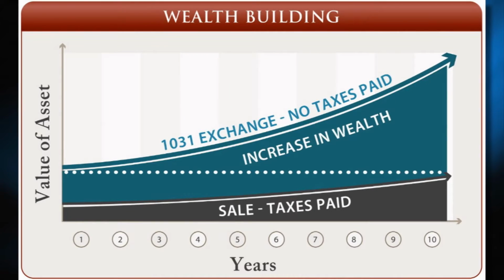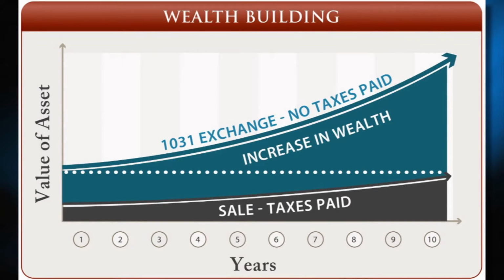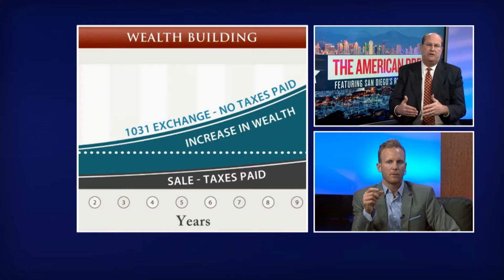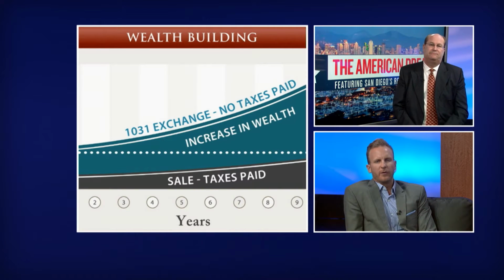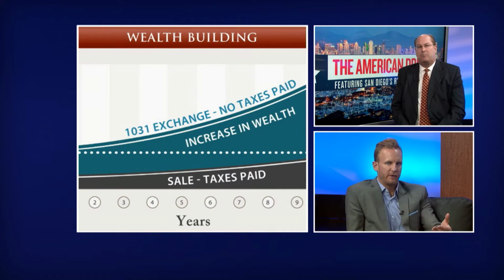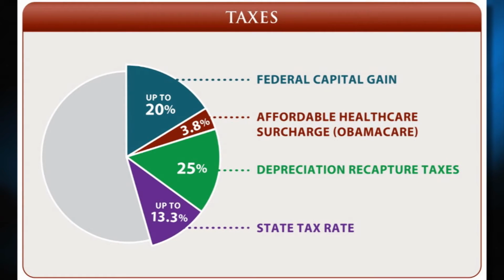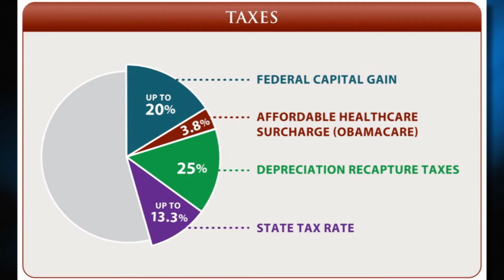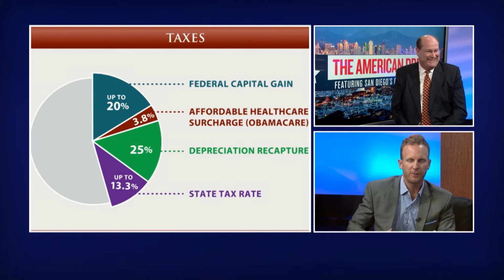How to Build Wealth Through a 1031 Tax Deferred Exchange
Why lose as much of a third of your capital gain in rental property or investment real estate because of capital gain taxes?  A 1031 Exchange allows you to exchange into like-kind replacement property of equal or greater value, thereby deferring the payment of your capital gain and depreciation recapture taxes.  Qualified Intermediary, Bill Exeter, president and ceo of Exeter 1031 Exchange Services, LLC, explains how to increase cash flow and build more wealth through a 1031 Exchange.